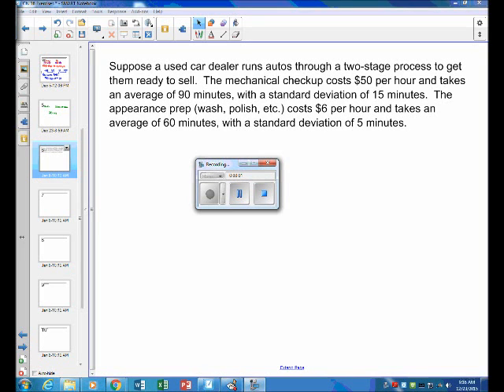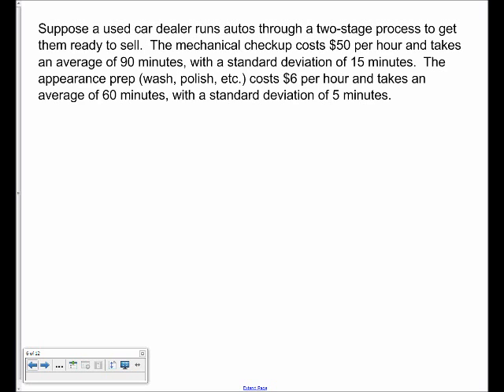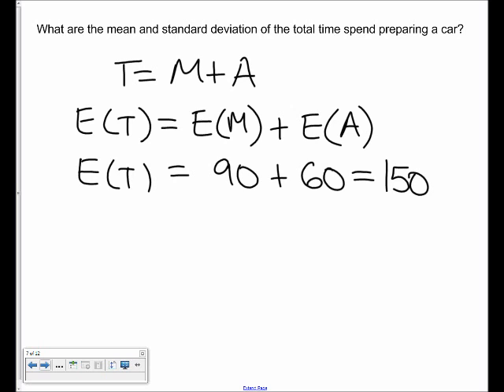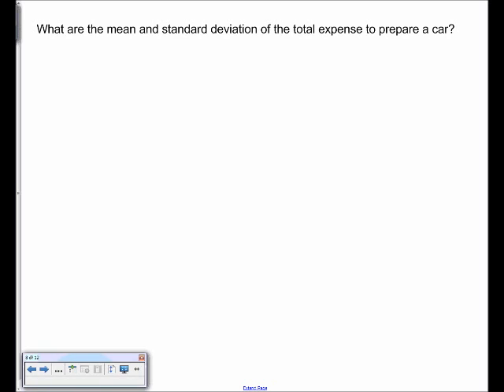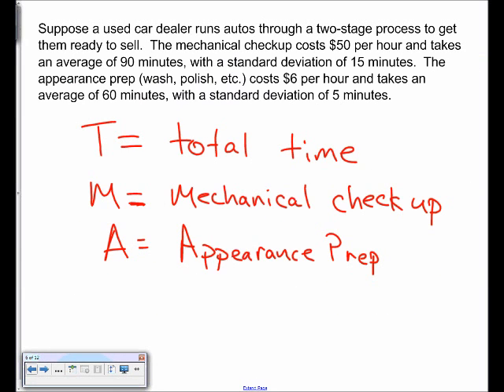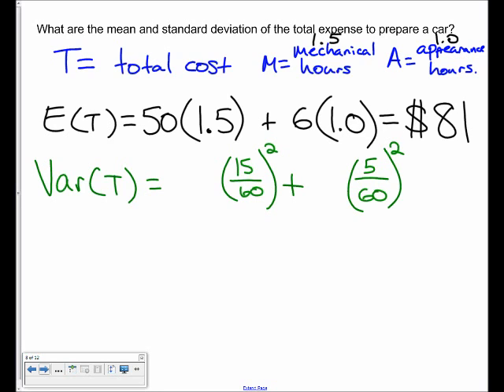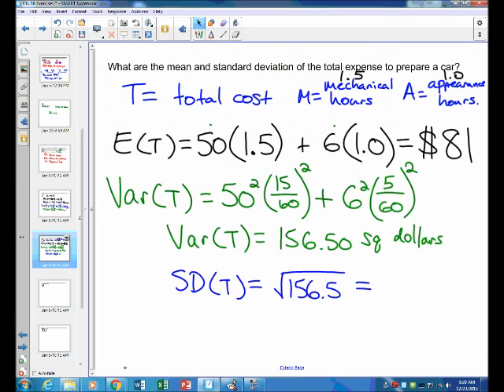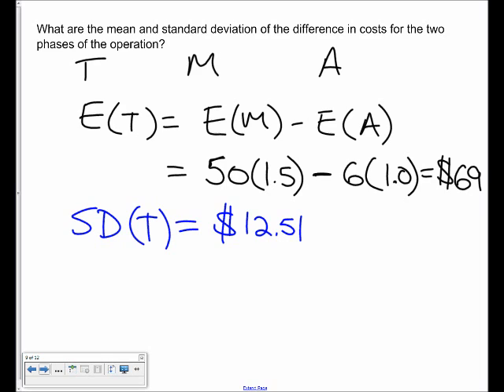Ch. 16 Exercises #2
Second example problem.  Variances Add!